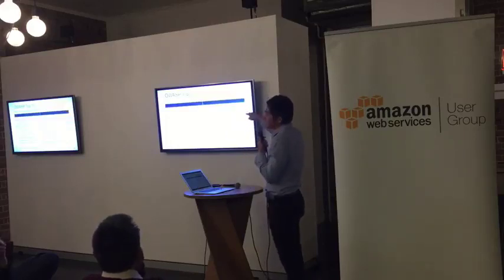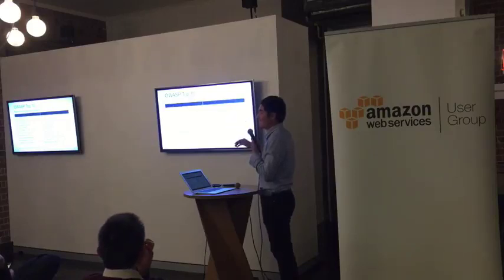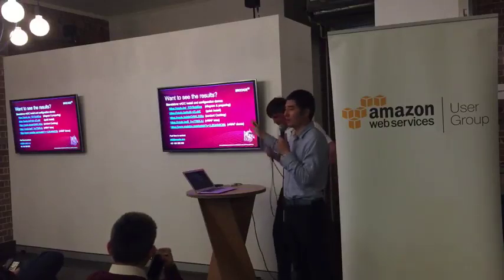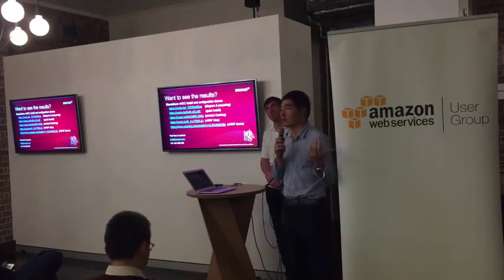Enabling Advanced Security For Your Cloud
AWS User Group #60

Our monthly AWS User Group Sydney presentation night.

When using your AWS resources, network optimisation and traffic inspection remains a challenge, in this session we'll look at how to get visibility for your internet traffic and secure your website.